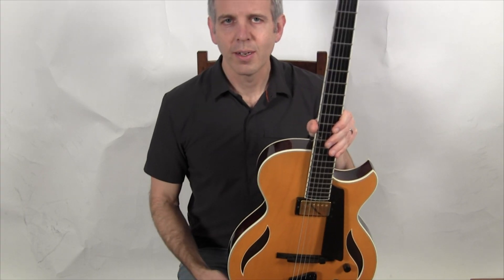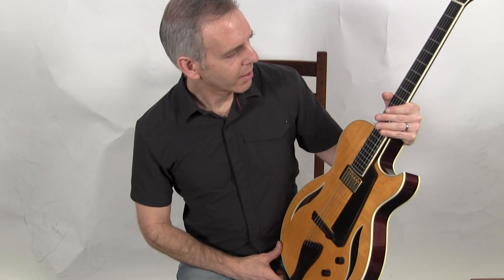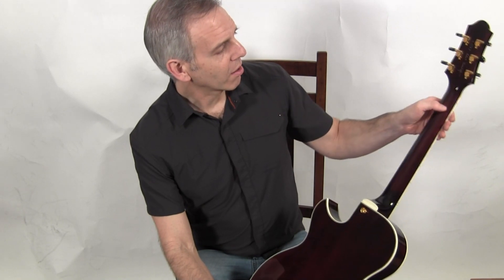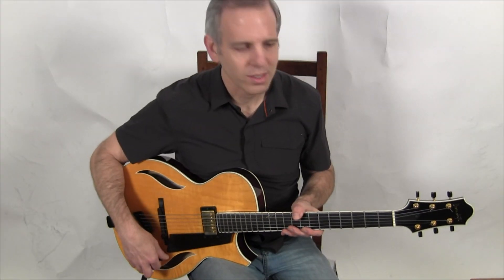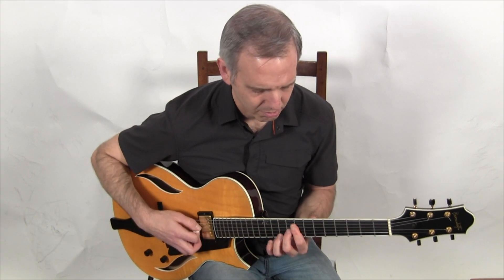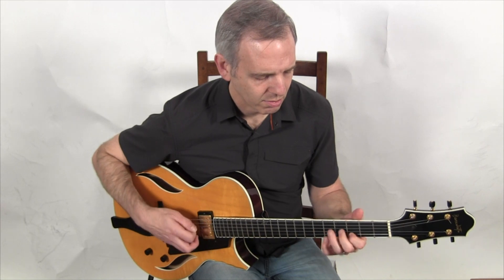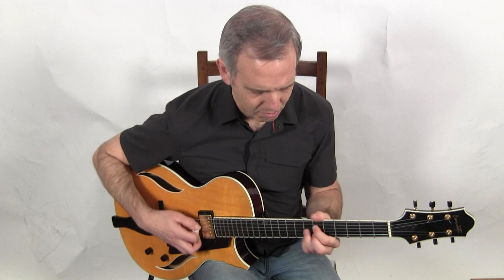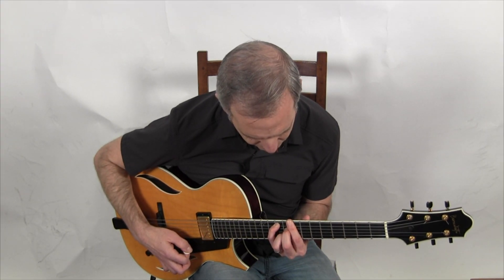2007 Benedetto Bambino Deluxe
No name is more associated with contemporary archtop guitars than that of Robert Benedetto. In a career that stretches back nearly half a century, Bob pioneered refinements in sound and playability that set the standard for the modern archtop guitar. Born in New York City, Bob began building archtop guitars in the 1960s, quickly attracting a clientele that reads like the "Who's Who" of jazz guitar: Bucky Pizzarelli, Chuck Wayne, Joe Diorio, Cal Collins, Johnny Smith, Jack Wilkins, Ron Eschete, Martin Taylor, Howard Alden, John Pizzarelli, Andy Summers, Jimmy Bruno and Kenny Burrell have all played Bob's guitars. Beginning in 1999, Bob took a more managerial role by overseeing the production of his guitars at larger shops (first at Fender's Custom Shop and later at the current Benedetto factory in Savannah, GA.)

The Bambino model is designed to provide Benedetto's famous tone and playability in a small bodied instrument that is both feedback resistant and affordable. Ideal for the gigging professional, the Bambino's fine grained laminate spruce top and laminate maple sides produce a warm and sonorous tone that doesn't suffer from the feedback issues of acoustically resonant, all solid wood instruments.. The A6 humbucker delivers a warm, full, and detailed tone that is at home in styles ranging from traditional bebop and swing to modern fusion and funk. Blindfolded, one would be hard-pressed to differentiate the amplified tone of the Bambino from even Benedetto's most prestigious flagship models like the Cremona and La Venezia. The Bambino is a testament to Benedetto's lutherie genius and arguably one of the best deals in arcthop guitars.

Aesthetically, the Bambino features the clean, sleek, cello inspired look first pioneered by the legendary James D'Aquisto. The fingerboard is free of fret markers, except for Benedetto's signature floral inlay at the 12th fret. The ebony cello style tailpiece pairs nicely with the attractive ebony fingerboard rest, adjustable bridge, tuning buttons, and tone/volume knobs. As one would expect from Benedetto, the workmanship is all beyond flawless, with every detail executed to the utmost perfection.

The petite 14 1/2" body and lightweight construction make this instrument about as comfortable as it gets. Furthermore, the ultra-low 2.4mm action allows you to execute even the most difficult passages with ease while producing a buzz free, clean tone. Come and find out why so many of the top professionals have chosen the Bambino, you won't be disappointed!